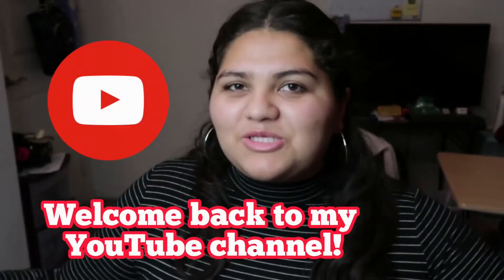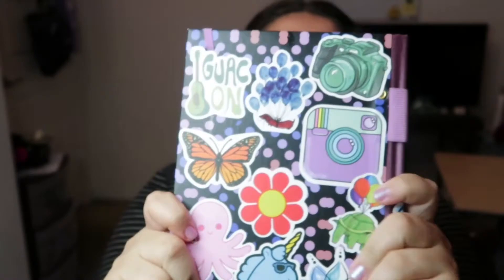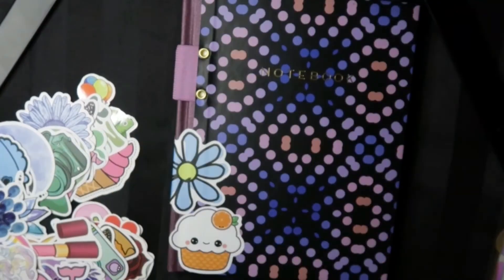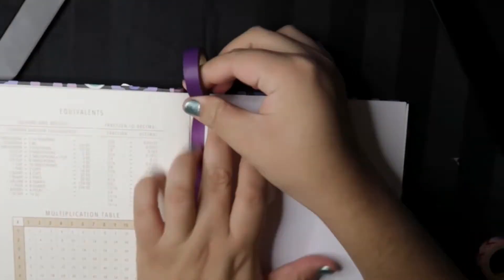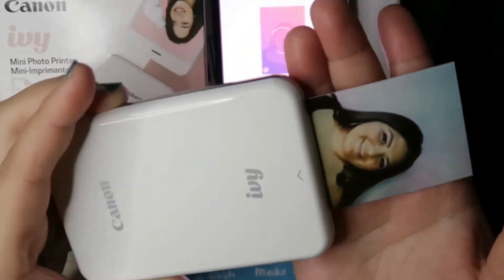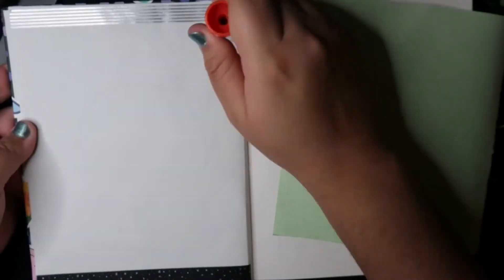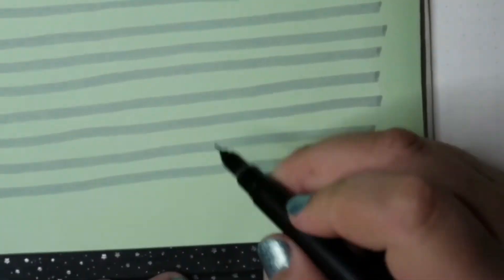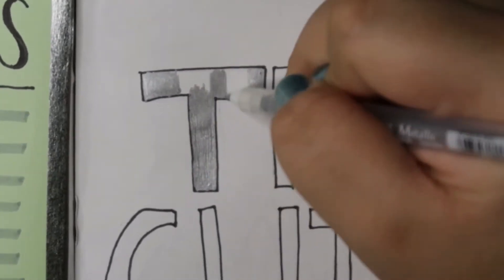My DIY Life Journal 2021 - Plan with me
I have been wanting to create a journal where I can put whatever I want in it and decorate it however I want. After watching many bullet journal flip throughs, and many process videos, I got inspired to create a My Life Journal. Basically, in this journal I can put whatever I want. I am doing this for the year of 2021. This will kind of be a summary of how my 2021 year went and what some of my favorite things and moments where. I hope yall like this video!

Personal Instagram @ evelin.15
Craft Instagram @ craftaneda

NONE OF THE MUSIC IN THIS VIDEO BELONG TO ME!
 In order of appearance:

Musician: ASHUTOSH

Musician: LiQWYD